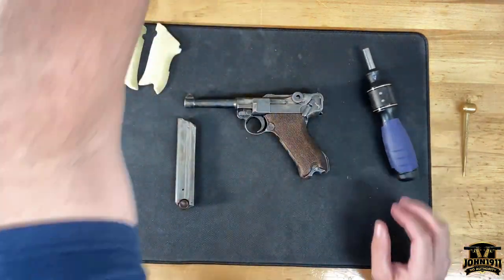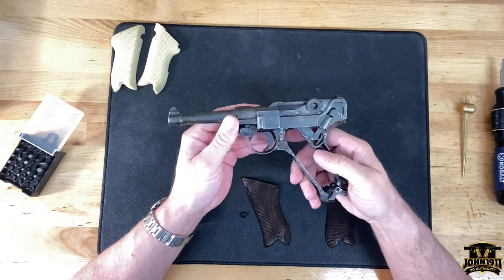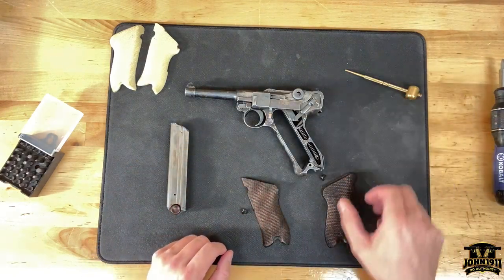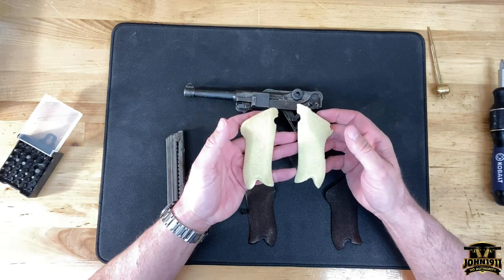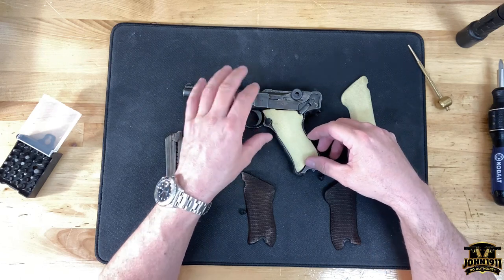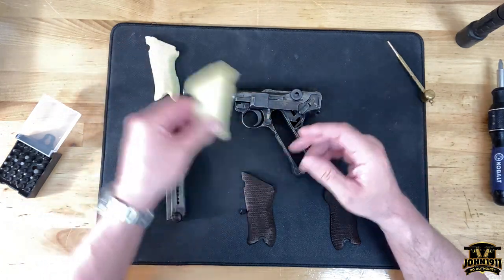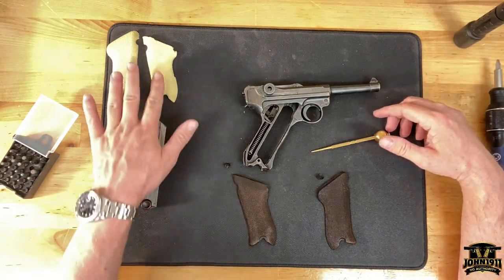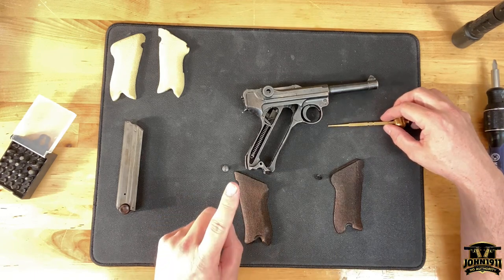Luger Grip Question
Very short version:

We have this old WWII German Luger. It’s in rough shape. The grips even more so. Do you think the grips, as they sit here, are original to the gun? Or more specifically, are they worthless?

If of value? Do you have any suggestions for a replacement grip on a shooter-grade, reference gun? That will be shot.

Thanking you in advance.

Regards,
Marky